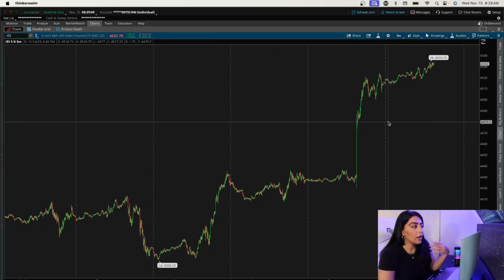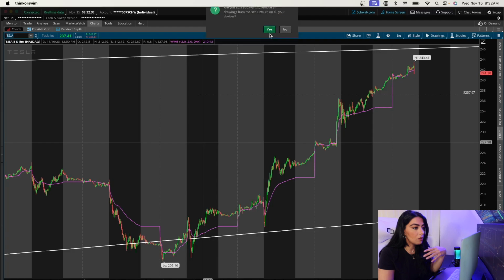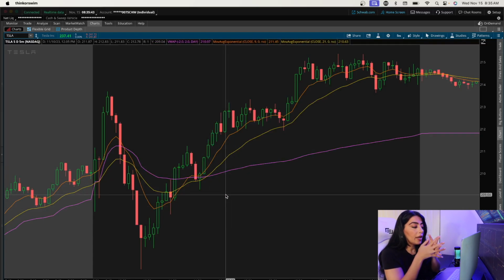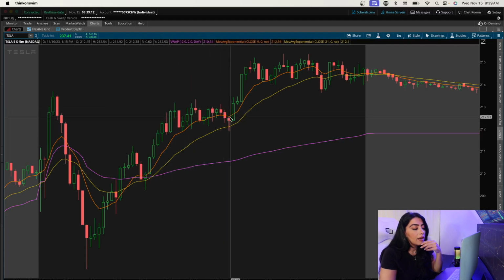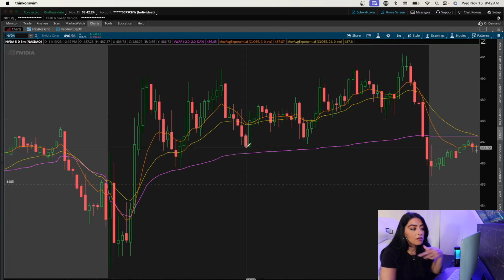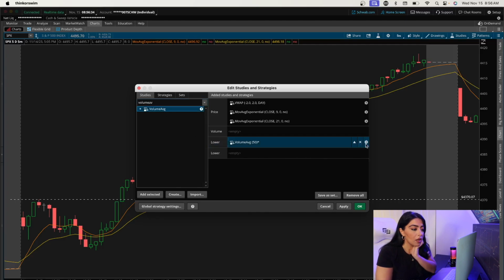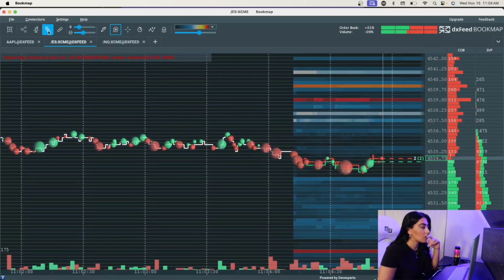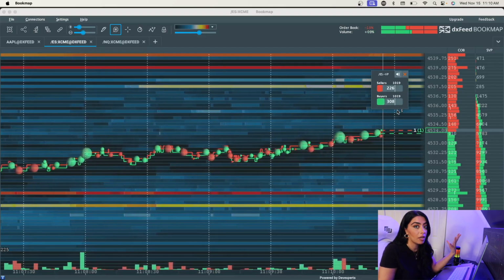5 BEST Day Trading Indicators for Beginners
Hi Everyone!

I hope you find this video insightful! Now I, by no means, am saying you have to utilize any indicators at all and do believe that PA trumps everything. However, utilizing them as a guide can really help you simplify price action as you're starting to hone in on a strategy!